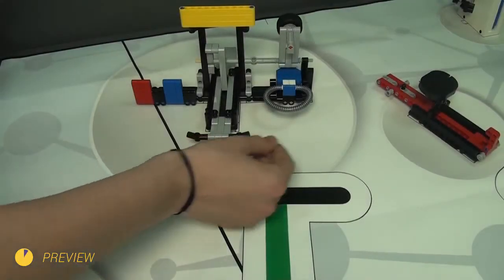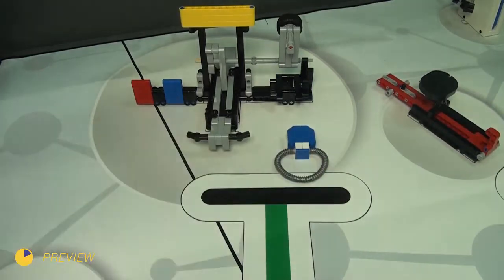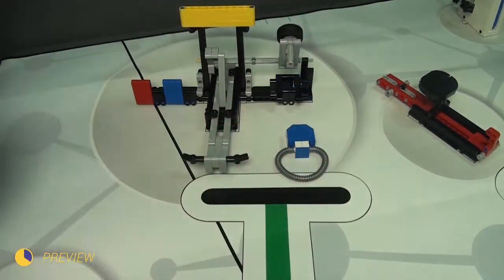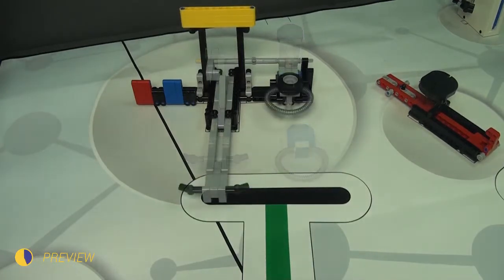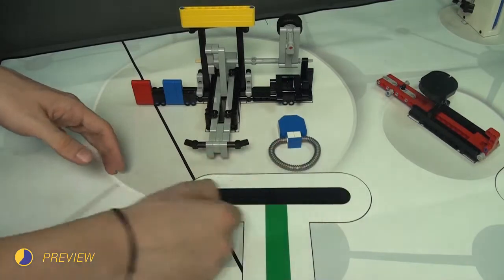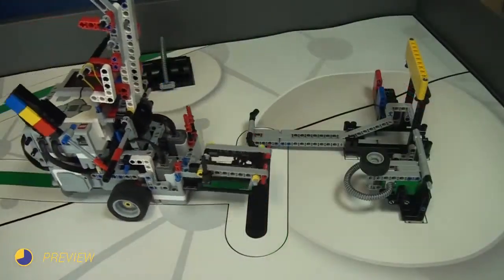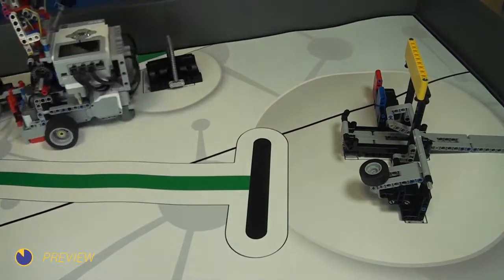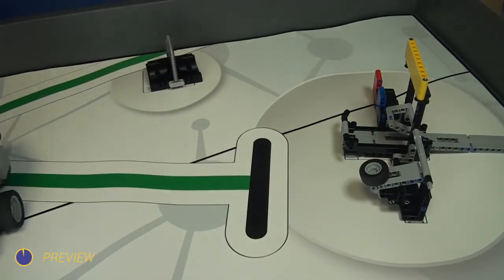How to solve "Using the Right Senses" mission from FIRST LEGO League World Class competition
Episode #090
This time we stop on "Using the Right Senses" mission, or actually on how to solve the "Right Senses" mission without "Senses" (sensors). To achieve that we use the carabineer counstructed in one of the previous tutorials, of course after a small modification.